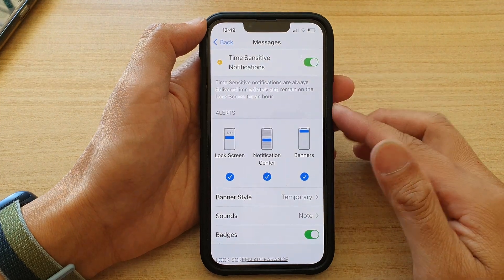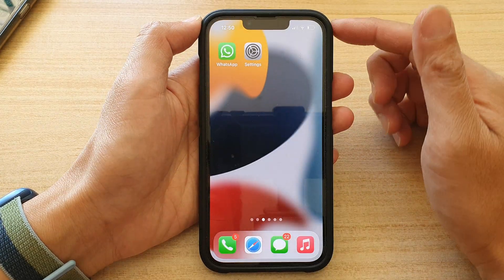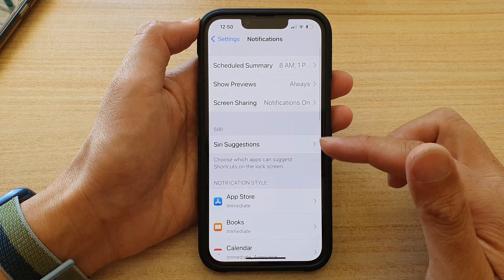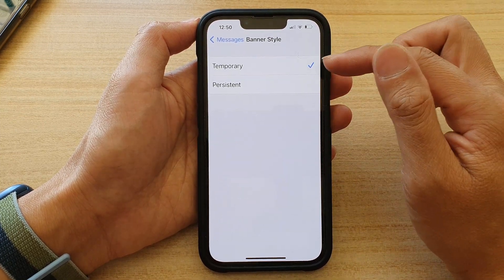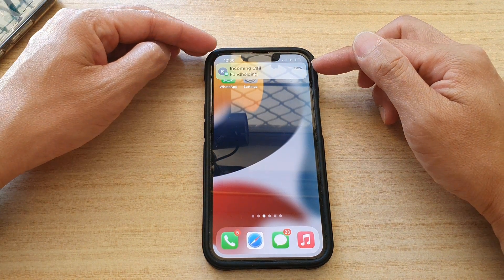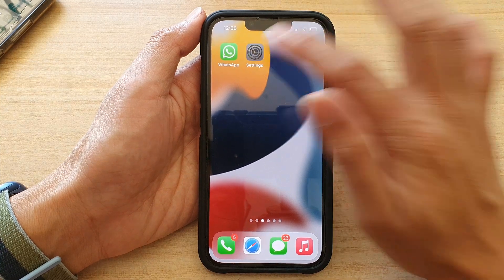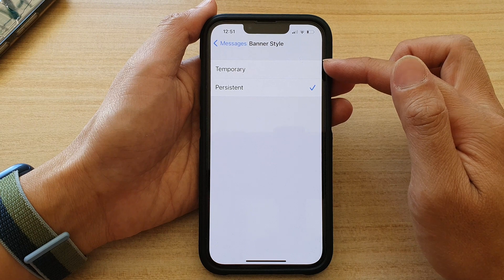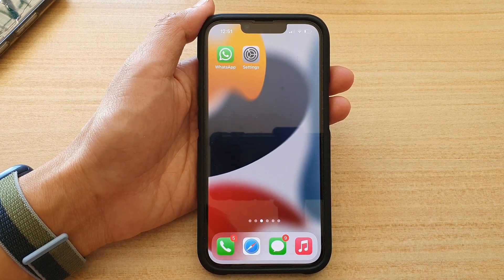iPhone 13/13 Pro: How to Set an App Notifications Banner Style to Temporary or Persistent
Learn how you can set an app notifications Banner Style to temporary or persistent on iPhone 13 / iPhone 13 Pro/Mini.